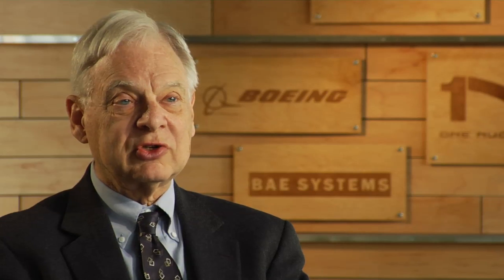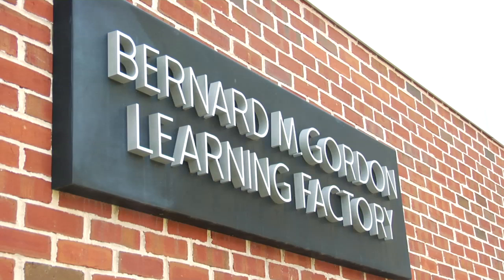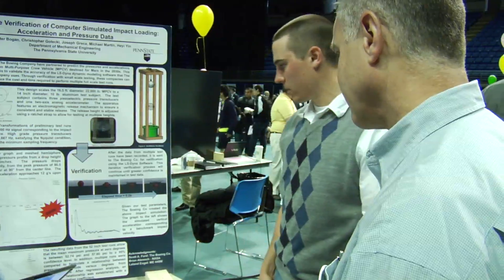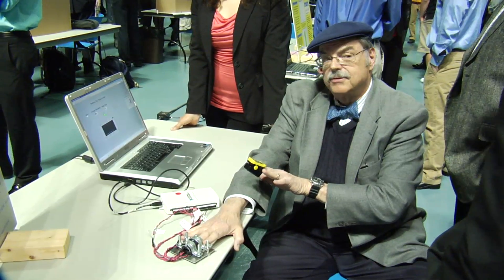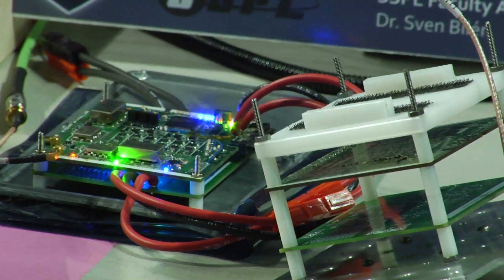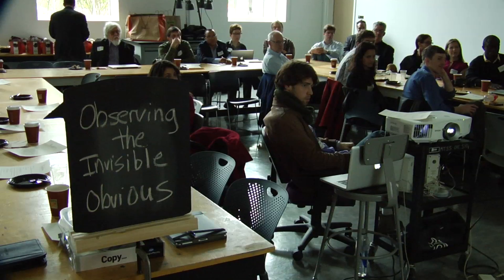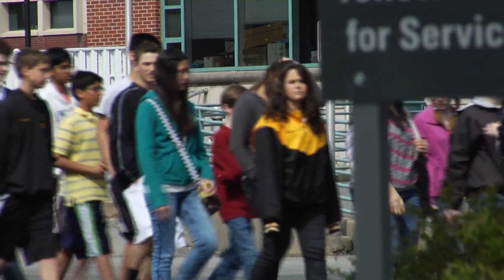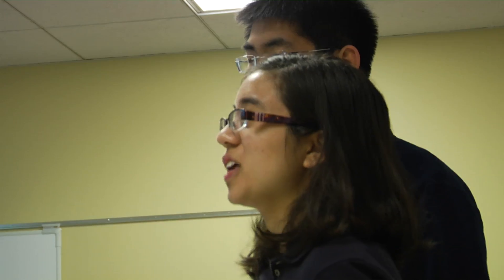College of Engineering - Pennsylvania State University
Penn State University's College of Engineering is one of the nation's largest with over 1300 students graduating each with Bachelor degrees in Engineering. The College's mission is to produce world-class engineers ready to tackle global problems with innovation and creativity. It is also committed to community outreach and developing the next generation of engineers through their Engineering Ambassadors program.